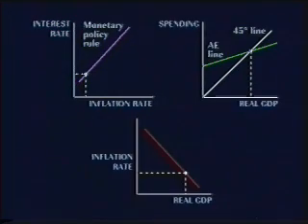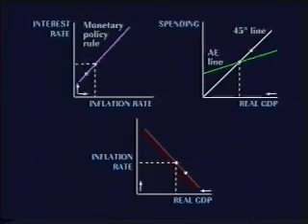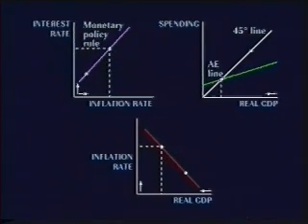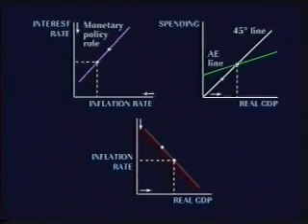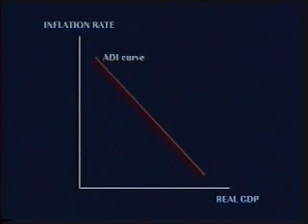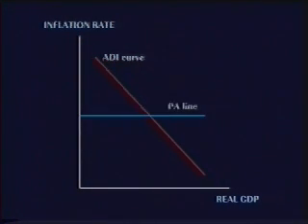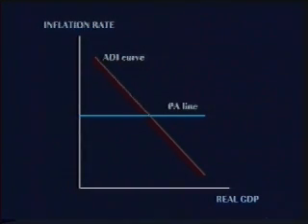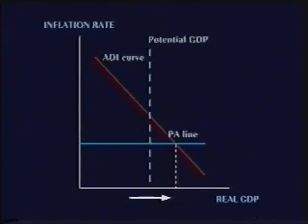Taylor Rule Graph 08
Taylor Rule